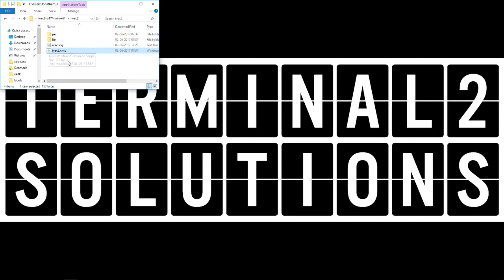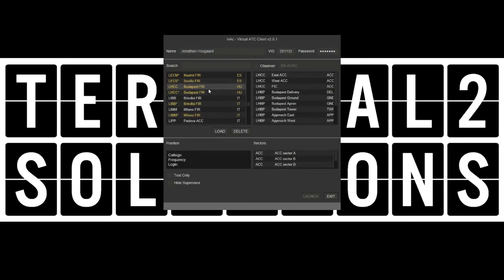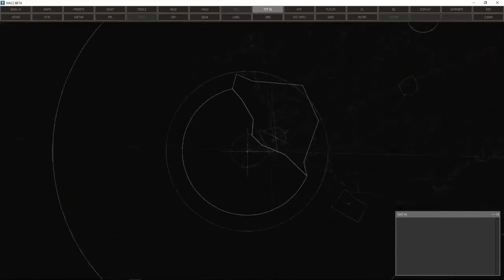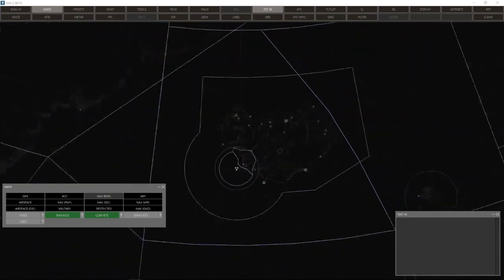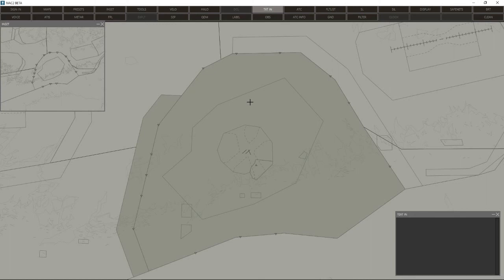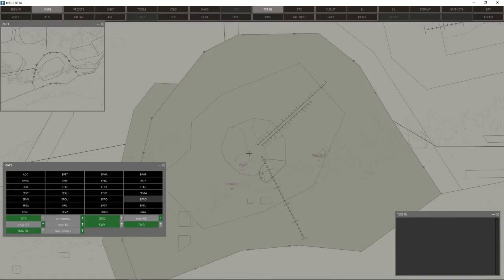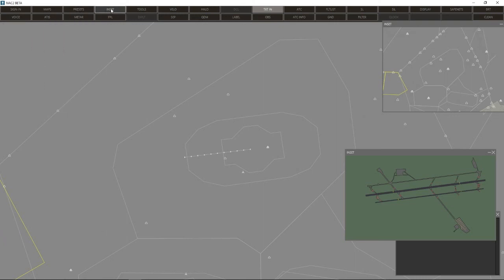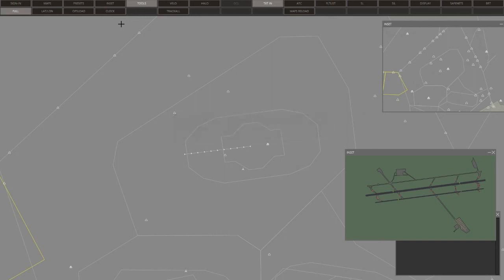Copenhagen Control with IVAC2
This live stream is from the evening of 2nd June, 2017 during the public beta release of IVAC2. Many  thanks to all the pilots involved and their permission to use their voices and a special thank you to Jonathan Hougaard for this outstanding and informative first look at IVAC2 - we salute you sir!